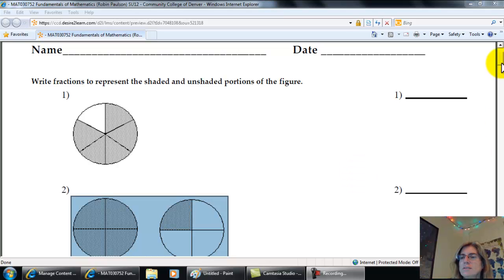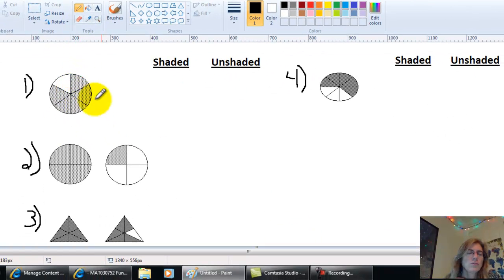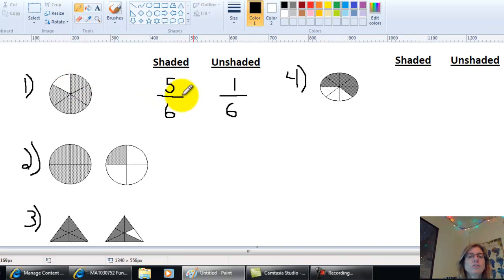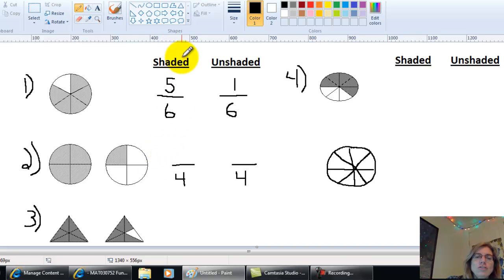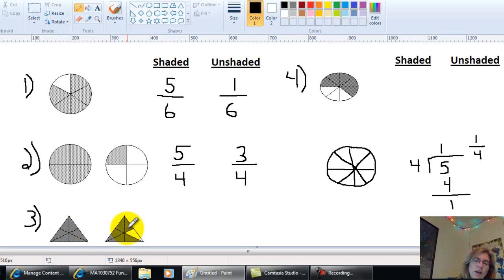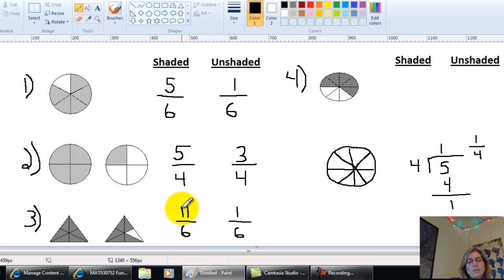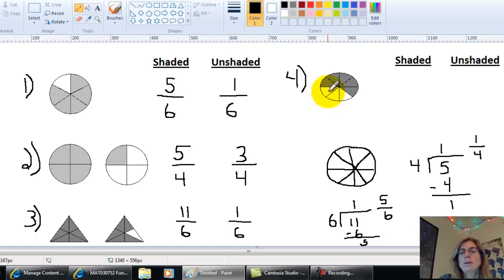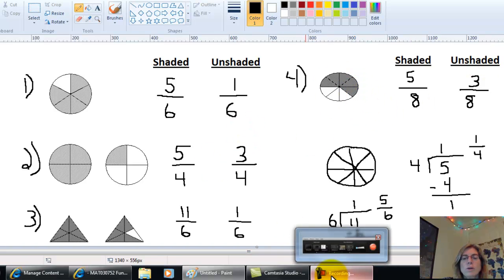Test #2 Review Problems 1, 2, 3, 4